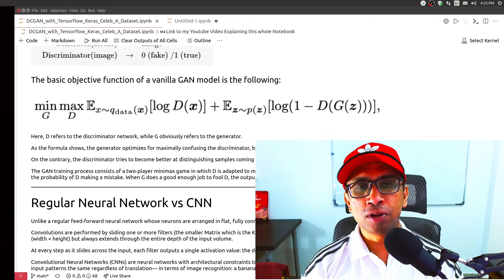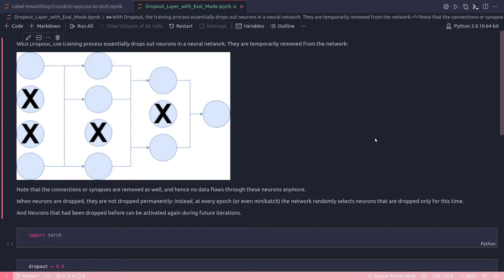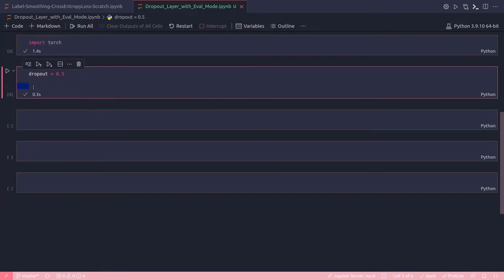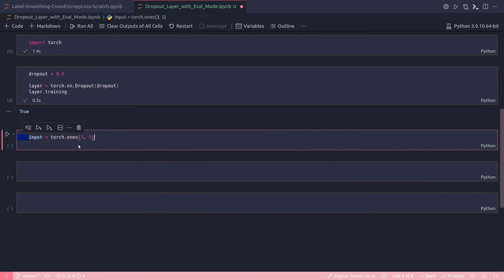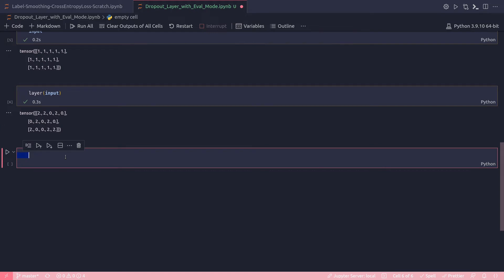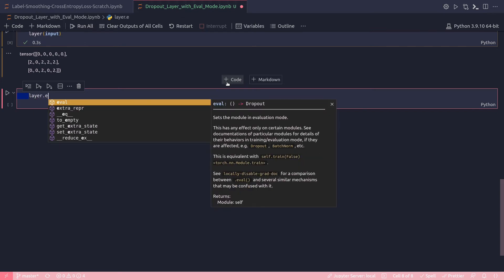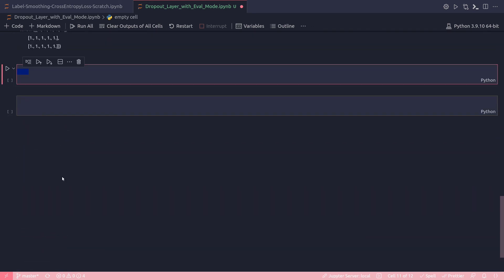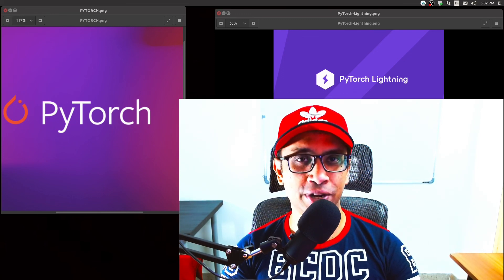47 - Dropout Layer in PyTorch Neural Network | DeepLearning | Machine Learning | Data Science